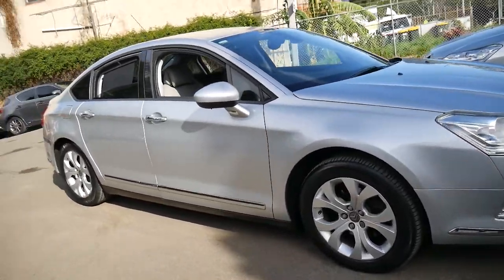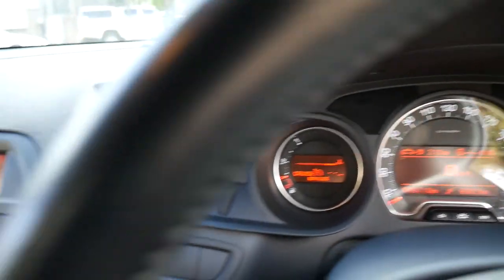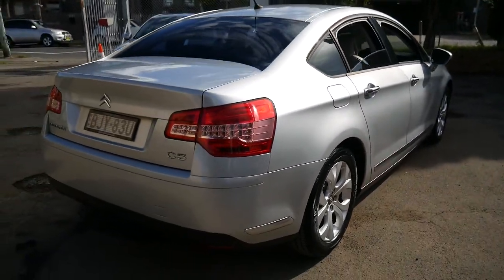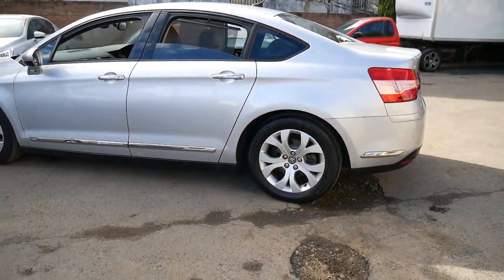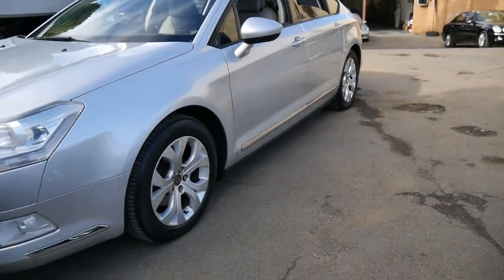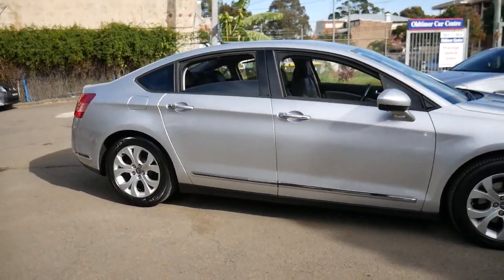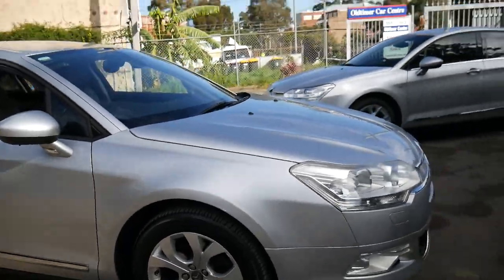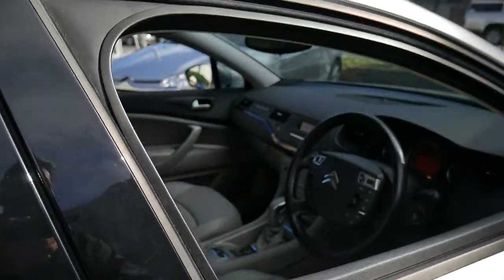2009 Citroen C5 diesel with only 46,000 klms like new